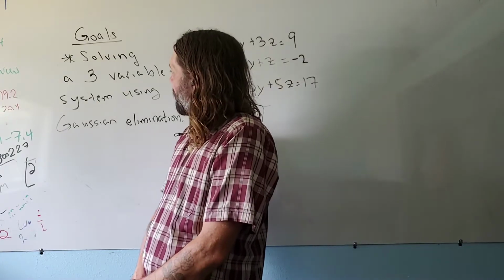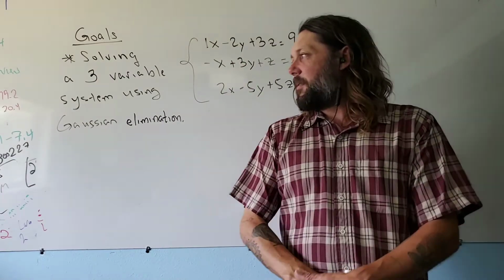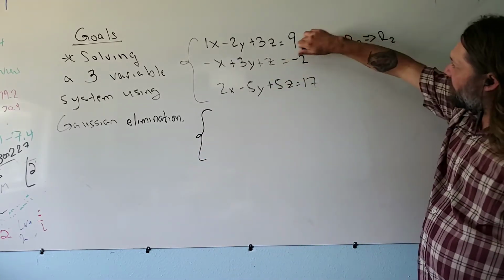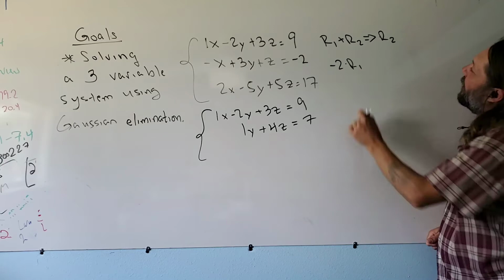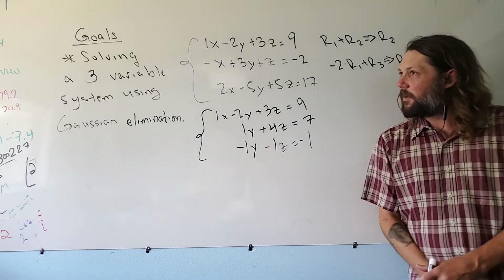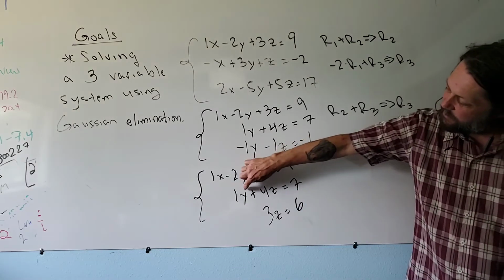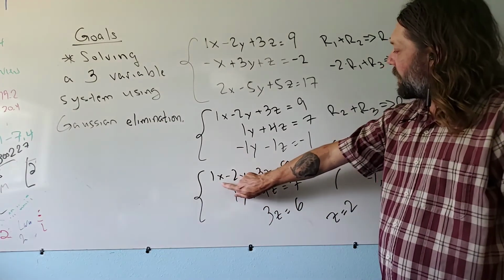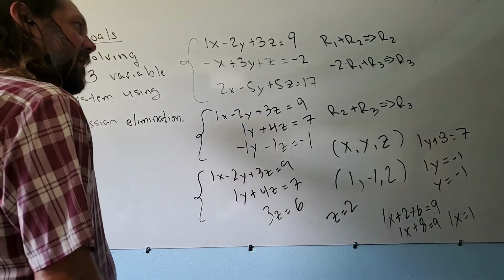Trig-Precalc 7.3 Lesson 1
Introduction to solving a multi-variable system using Gaussian Elimination